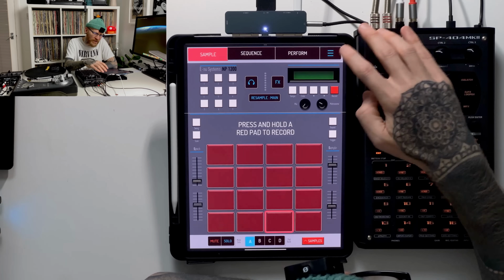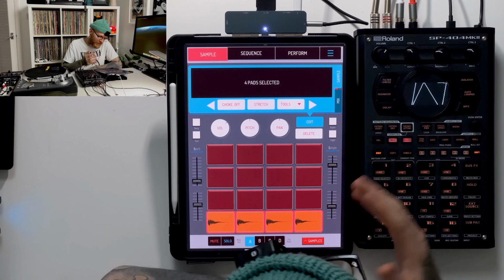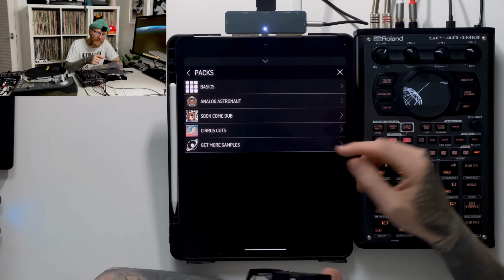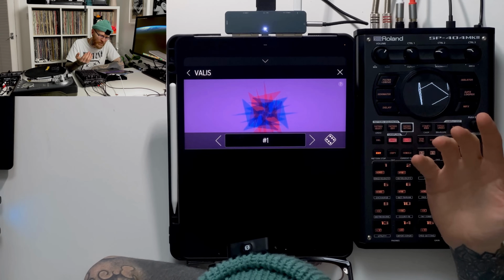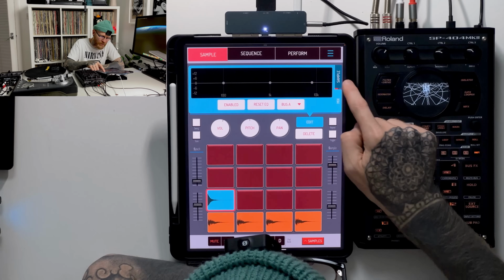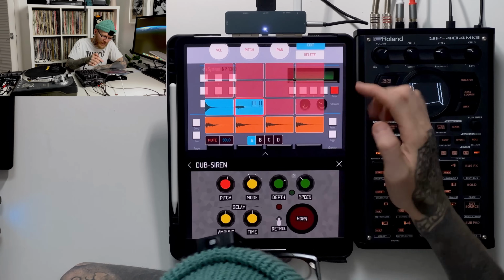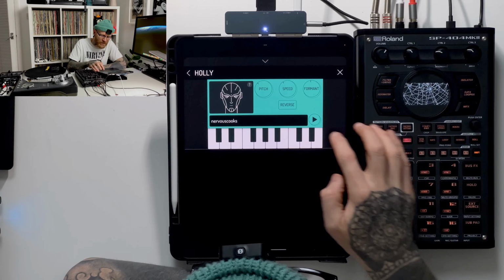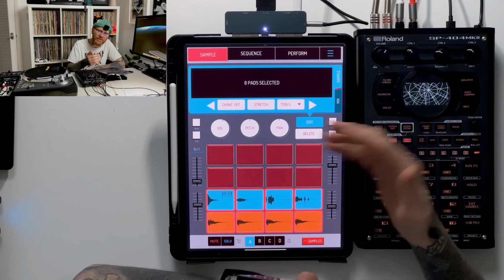Koala Sampler Tutorial - EP 29 - Update 1.4120 Pad Colour Sample Packs Etc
In todays episode we look at the latest features added to Koala Sampler Enjoy